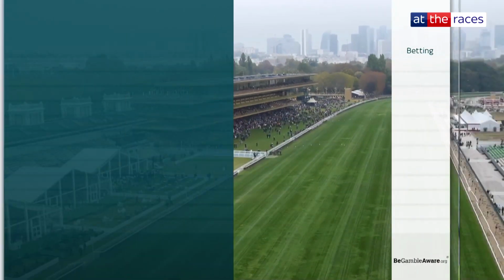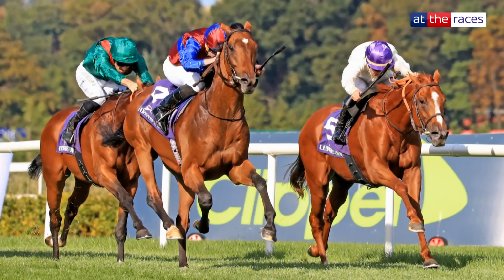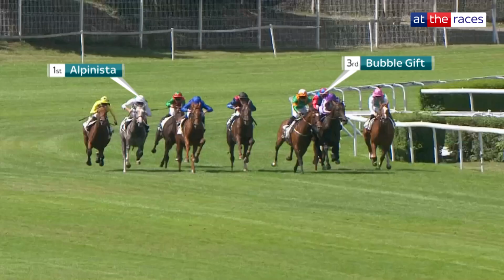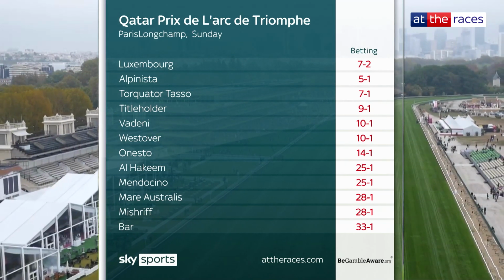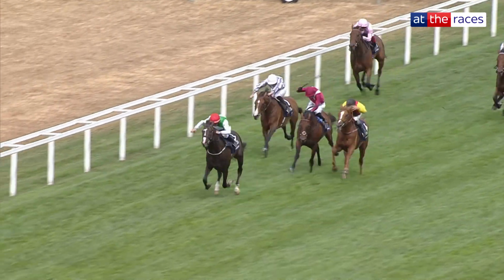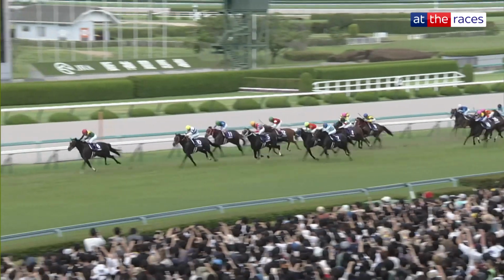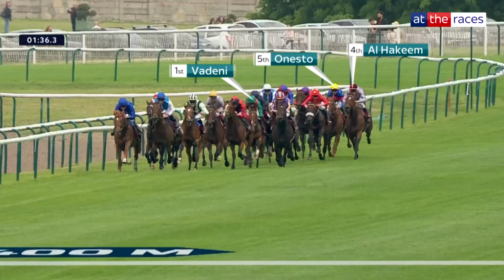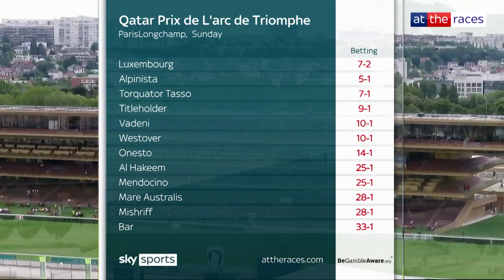Qatar Prix de l'Arc de Triomphe 2022 Tips & Betting Preview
Gina Bryce and Jamie Lynch preview Sunday's €5m Qatar Prix de l'Arc de Triomphe, where the likes of Luxembourg, Alpinista, Titleholder, Vadeni and more will battle it out to win Europe's richest race - live at 3.05pm on Sky Sports Racing.
Enjoy the best of Sky Sports Racing on the free and award-winning At The Races app: